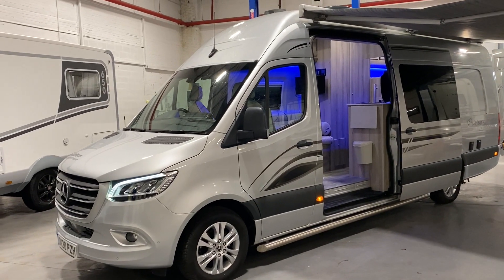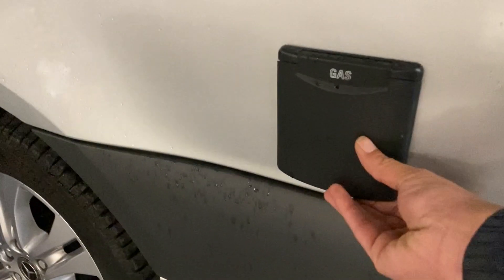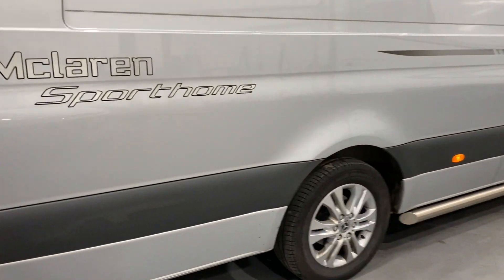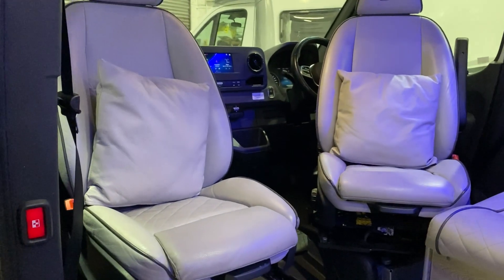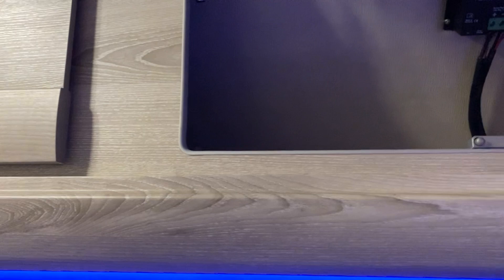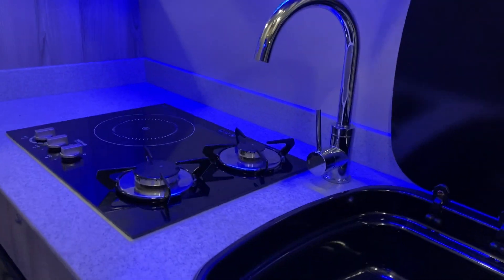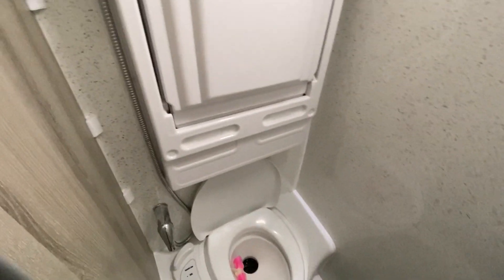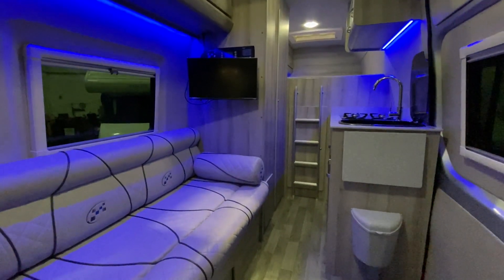2020 (20) MCLAREN SPORTSHOME 319 CDI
2020 (20) MCLAREN SPORTSHOME 319 CDI is offered to you for sale in Winsford, Cheshire, finished in silver, this used MCLAREN SPORTSHOME 319 CDI is one of the many handpicked Motorhomes that used Motorhome dealer Yourstyle Leisure, Winsford, Cheshire have available for sale.

The prestigious McLaren Sport-home conversions are held in the highest esteem amongst motor-sport enthusiasts. Our amazing new-look Sprinter catches the eye on the road and offers luxury accommodation for people and equipment behind its sleek, stealth-van exterior. Side-bars and elegant graphics complement its stylish lines.

Arrive in style then make even more of an entrance with the electric sliding door! Just wind-out the awning and set up the chairs - ready for the weekend to begin.

A reversing camera, sensors and cruise control add to the driving experience which is further enhanced by the automatic gear box and numerous aids on the multi-function steering wheel. The integrated touch-screen entertainment system gives you a variety of options to connect with your devices and play your music.

The living area is cut above the rest where cross-stitched leather, contoured graphics and extra thick foam cushions mean that style does not come at the expense of comfort. The two front seats swivel to join the seating group. The sofa extends into a bed-sized lounging space. The ceiling is also trimmed in cross-stitched leather.

Light oak furniture complements the muted modern tones of the plush interior. Mood lighting gives a whole different ambience for an evening in front of the TV.

Blown-air heating and hot water is supplied by a Truma Combi boiler.  The galley has three gas burners and a 240v hotplate, a gas oven, fridge with freezer compartment and a sink with mixer tap, all fitted into an elegant granite-topped unit.

To the rear of the vehicle is a luxurious, fixed double bed with good clearance above, and a washroom with cassette toilet, wash basin and shower. There are plenty of high level cupboards for storage.

The garage area has been expertly fitted out with gleaming checker-plate lining. Two pressure wash tanks are integrated into the space as well as storage cupboards, hooks and tie-down fixings. There is plenty of room for a generator to run your van on 240V. A solar panel is fitted to top up the 12V system.

We are a family-owned company that prides ourselves on the quality of our Motorhomes and all of them are carefully chosen, handpicked examples that are always HPI Clear for your peace of mind.
We offer all the usual Motorhome Dealer facilities such as Accessories, Servicing, and Repair work and can arrange Low-rate finance and extended warranties and operate a no-pressure environment where you can relax and enjoy good old-fashioned service with a smile.